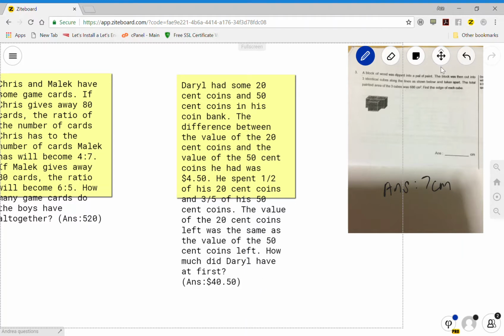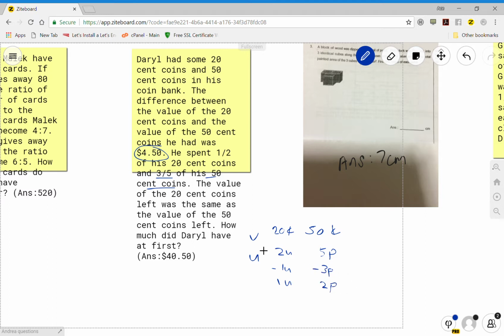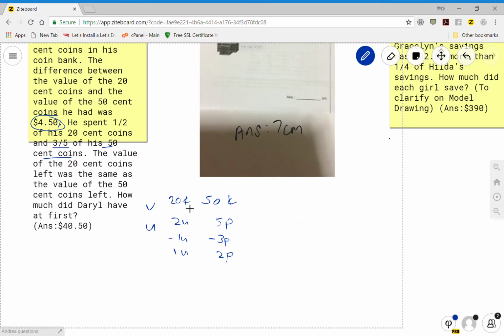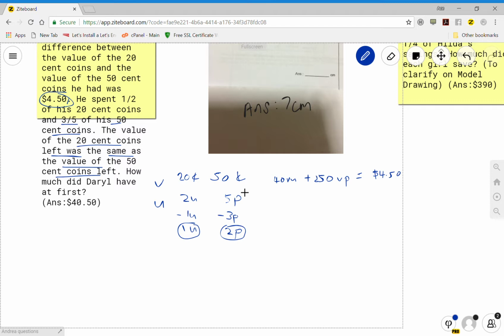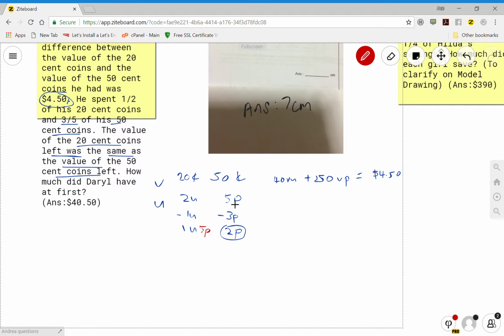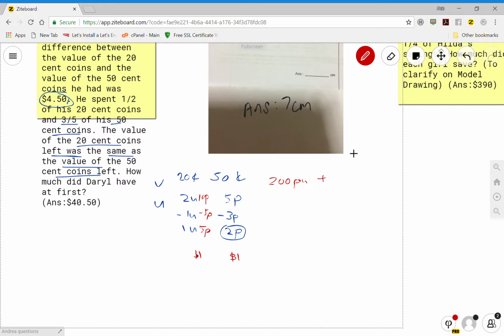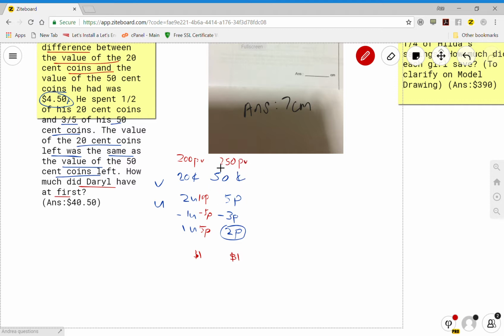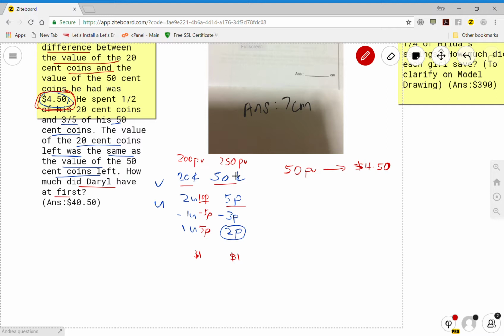PSLE Math - value and units question very difficult almost got it wrong